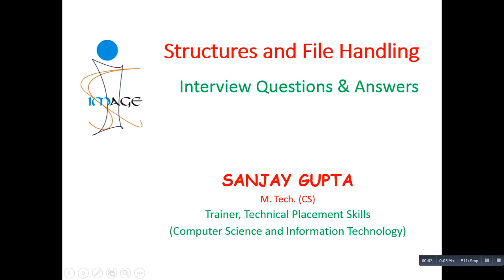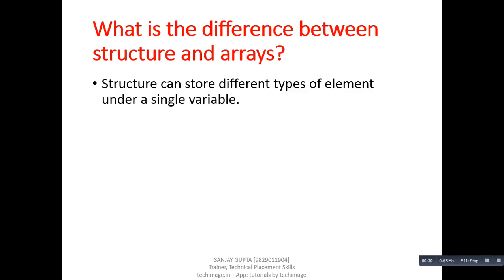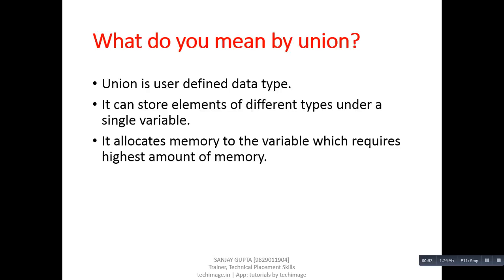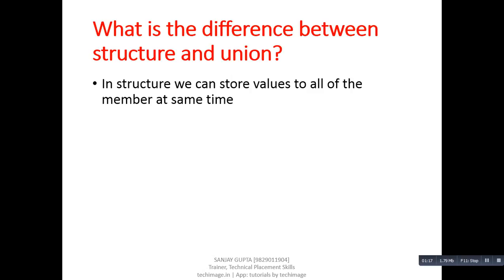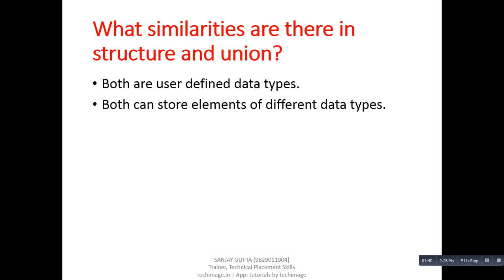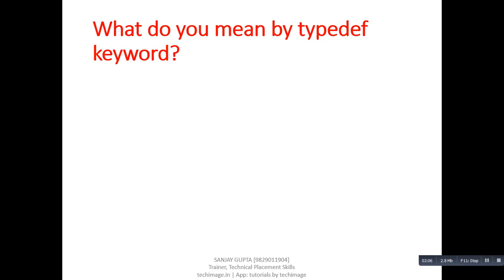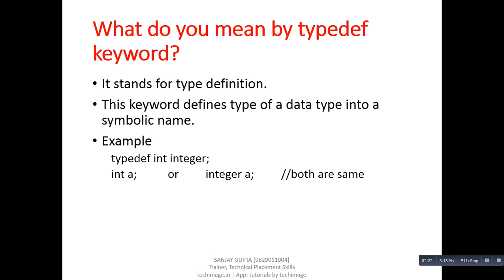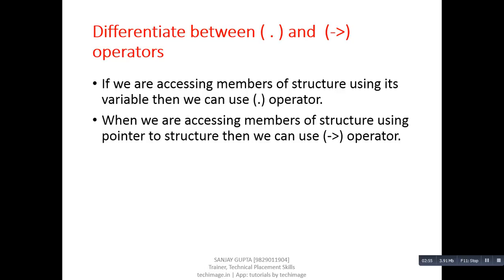Structures & File Handling in C Programming Interview Questions & Answers by Sanjay Gupta in English